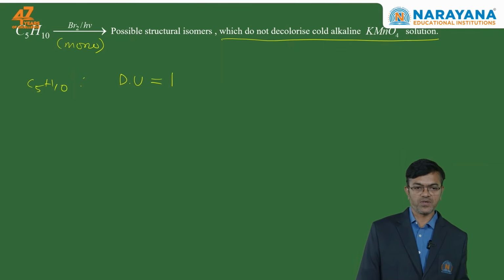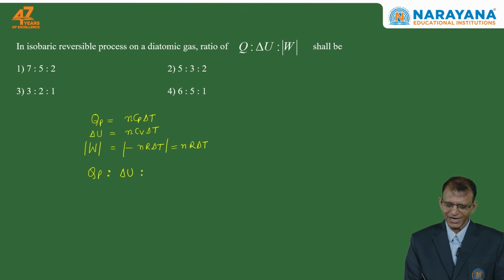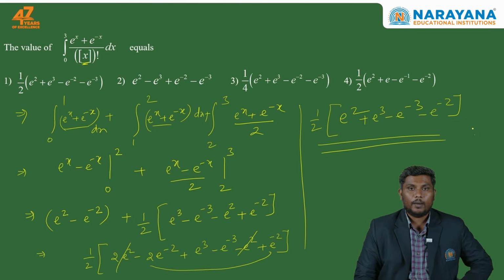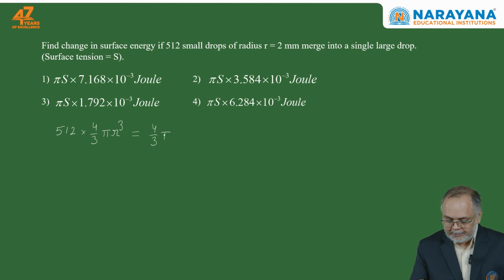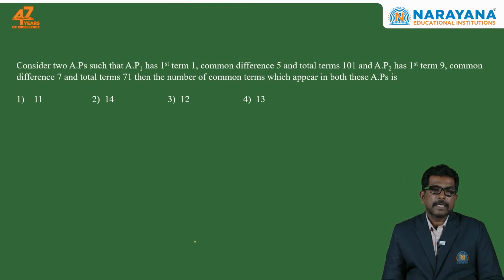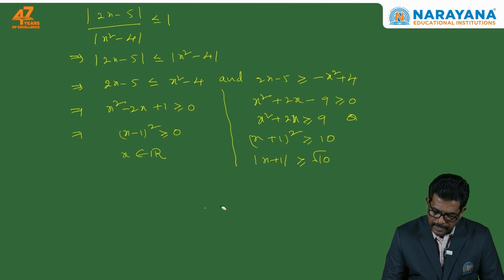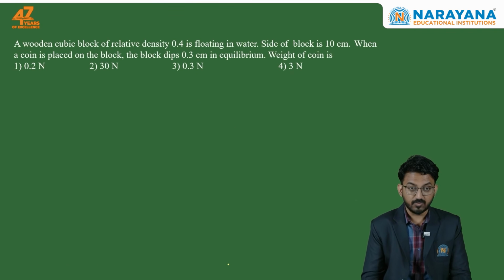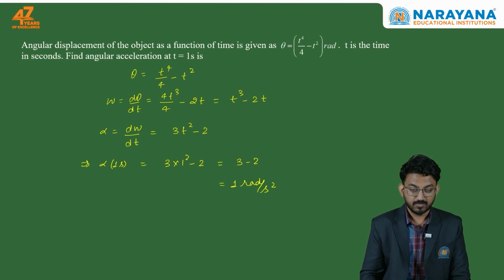JEE Main 2026 Session 2 Paper Analysis By Narayana Experts | 2nd April Shift 1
Watch the complete JEE Main 2026 Session 2 analysis with detailed shift-wise solutions by expert faculty from Narayana Educational Institutions.
This playlist covers:
✔️ In-depth shift-wise paper analysis (Shift 1 & Shift 2)
✔️ Memory-based questions with clear, detailed solutions
✔️ Subject-wise difficulty level breakdown
✔️ Expected cut-off insights & trends
✔️ Expert guidance for upcoming shifts and exams

📅 Covers all April Session 2 exam dates
🎯 Ideal for students preparing for JEE Main 2026